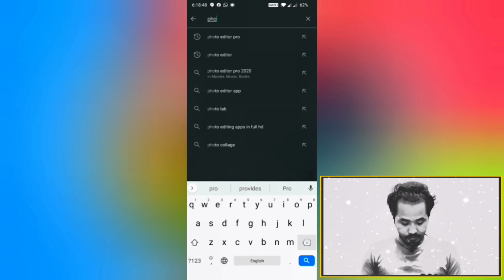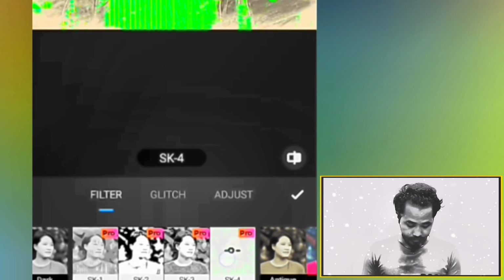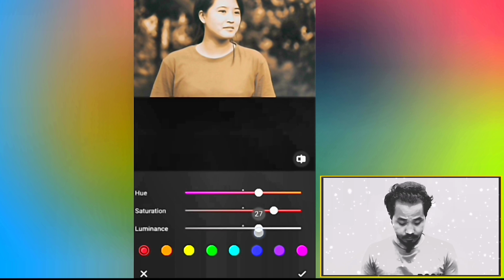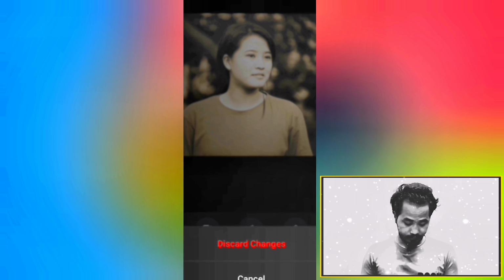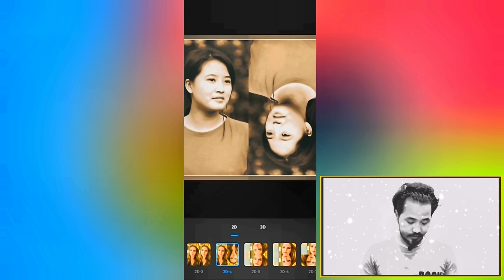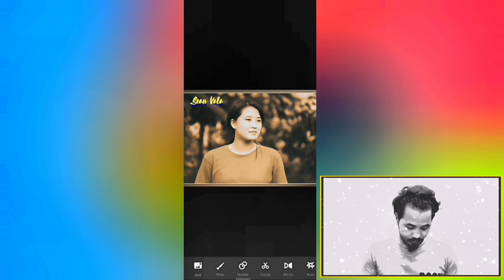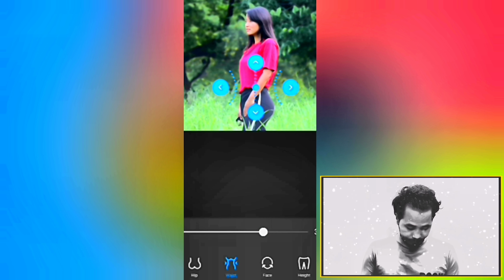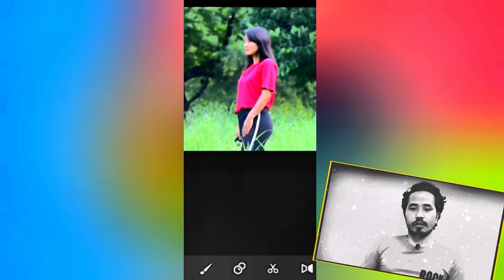Photo Editor Pro, Best Smartphone Photo Editing App 2020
Photo Editor Pro

Photo Editor Pro offers everything you want to edit pictures. A host of stylish effects, filters, grids and draw tools help you create an eye-catcher, even if you've never edited a photo before. With Photo Editor Pro, you can directly post your artworks to Instagram, Whatsapp, Facebook etc. Unlock your creativity, and edit pictures like a pro!

👓60+ Filters for Pictures
- Lomo, PINK, Vignette, Natural, Warm, Dew, Dark, Cocoa...
- Adjust brightness, contrast, saturation, hue, warmth etc.

✨Glitch Effects & Blur Background
- GB, RG, Neon, Negative, Swirl, Pixel, Fisheye and more;
- Blur photo background to get DSLR Blur Effect.

👑Photo Blender & Light FX
- Mix and blend two images to make stunning artworks;
- Bokeh, Lens, Splash and dozens of light leaks effects.

💃Body Retouch
- Slim body and face to get a perfect figure;
- Elongate legs to make your proportion better;
- Multiple hairstyle, muscles and tattoos stickers.

🎨Photo Collage Maker
- Remix up to 18 picture into a photo collage instantly;
- 100+ grids, massive backgrounds, frames, filters to choose from;
- Halloween, Aesthetic, Cartoon, Emoji, Doodles and more photo stickers for BABY.

📸KEY FEATURES
+ Powerful and easy photo editing tools;
+ Hundreds of filters for pictures and photo effects;
+ Glitch and light leaks effects;
+ Body editor for slimming body & face;
+ Collage maker with 100+ layouts and backgrounds;
+ Blur photo editor with DSLR blur effect;
+ Massive fun stickers;
+ Draw and add text with various art fonts;
+ Crop, rotate, vertical and horizon;
+ Adjust brightness, contrast, warmth and saturation etc;
+ Highlight and shadow;
+ Insta 1:1 square & blur background for Instagram.
+ Share pictures of high resolution to Instagram, Facebook, Whatsapp, etc.

100+ Photo Effect
Highlight your photo with charming photo effect. Sparkle, art, old, aesthetic, vintage filters, glitter, overlay, glitch, angel wings photo effect… There are so many interesting features wait for your discovering.

Aesthetic Photo Editor
Aesthetic Photo Editor allows you add cool aesthetic glitch effects to your photos. Start your psychedelic journey with glitch effects. If you are a fan of Aesthetic style, you can not skip this Aesthetic photo editor.

Blur Photo Editor
A must-have blur photo editor with advanced blur image brush. It is used to blur parts of your photo to get DSLR blur effect. You can also unblur the image with eraser and adjust its blur strength as well.

Glitch Photo Editor
Glitch Photo Editor combines old-school and modern digital styles rather well. Its glitch effect brings intense visual conflicts, which makes your photos eye-catcher on Instagram.

Photo Editor New Version 2018
A useful photo editor free with massive filters for pictures. Powerfully make you a vivid photo artwork with Glitch effects, double exposure, photo blender etc. It is the best photo editor free.

Photo Editor Free
The prevalent photo editor new version 2018, photo collage maker for Instagram users. It is packed with unlimited features including stickers, grids, backgrounds and other photo editing tools.

Photo Collage Maker
Just select several pictures, Photo Editor instantly remix them into cool photo collage. You can pick layout you like best, edit collage with filters, background, stickers, text etc.

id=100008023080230